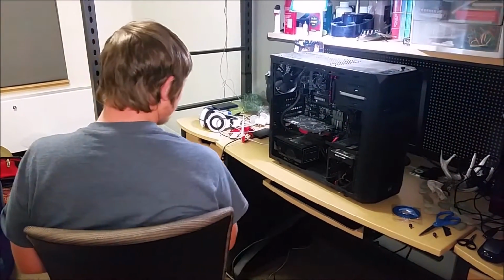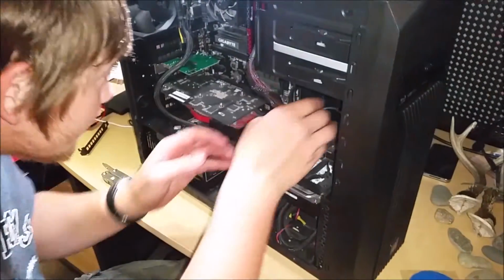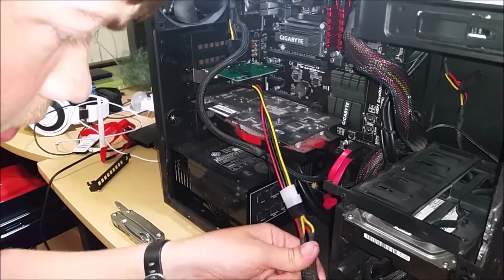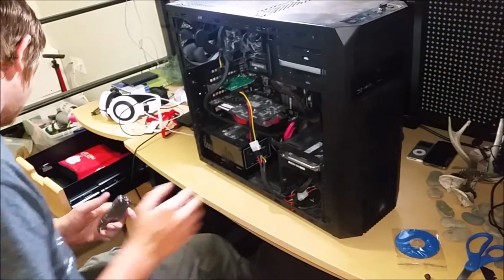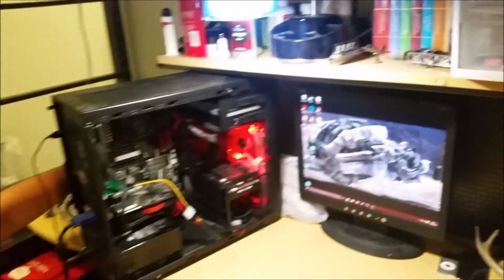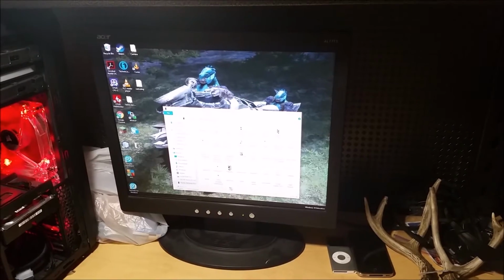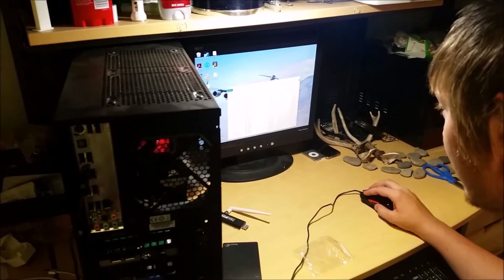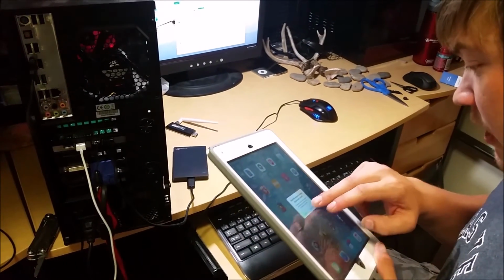Testing! USB 3.0 4 Port PCI-e Expansion Card From Mailiya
Today we install and test the new Superspeed PCI-E to USB 3.0 4 Port PCI Express Expansion Card from Mailiya, and I have to say...well you'll find out.